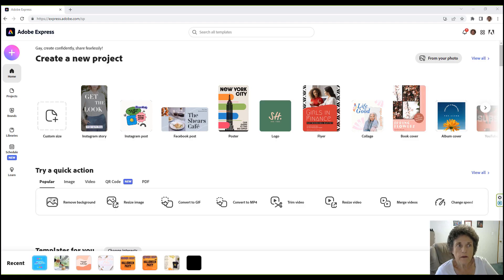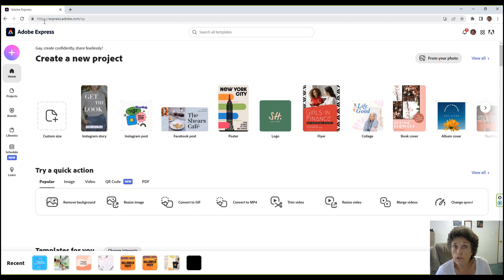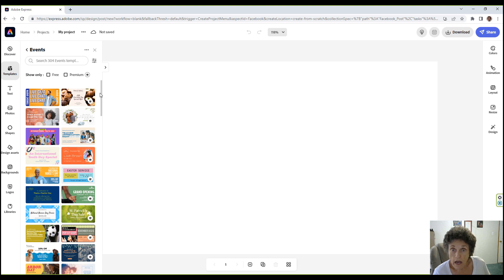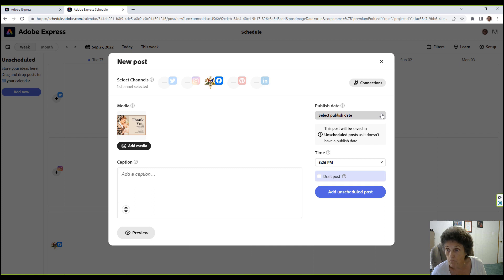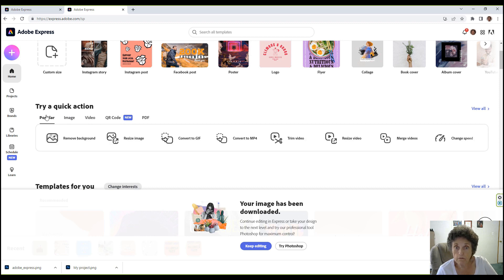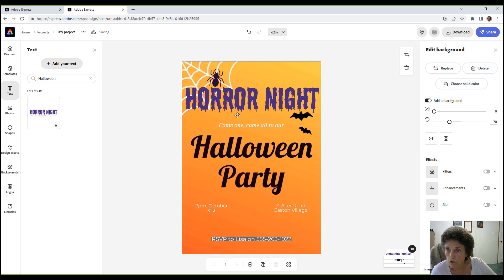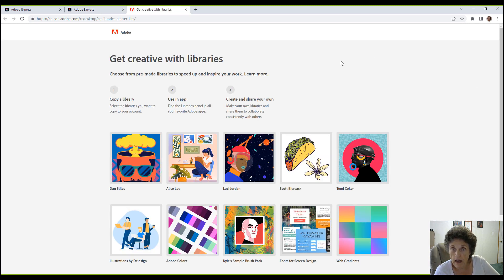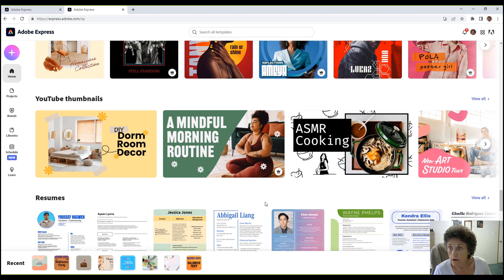How to Use Adobe Express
Tutorial on how to use Adobe Express. Video tells viewers how to use Adobe Express with many examples.